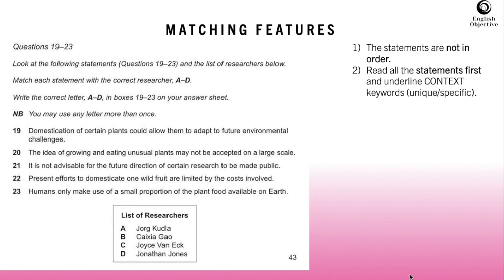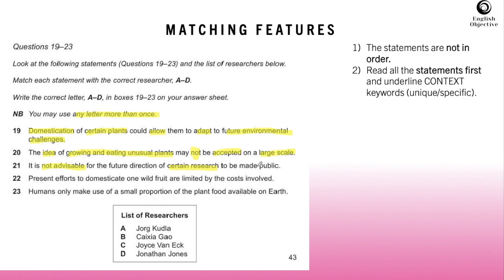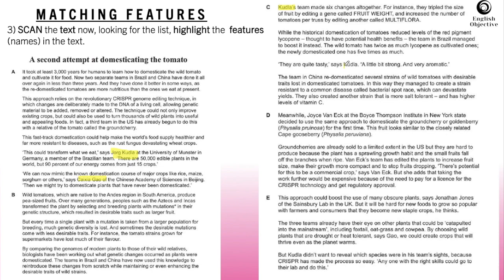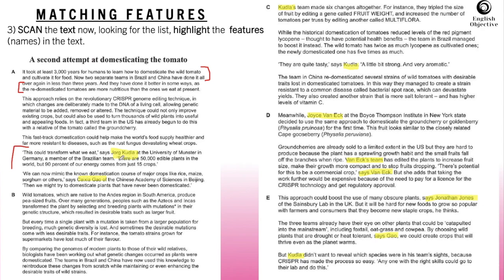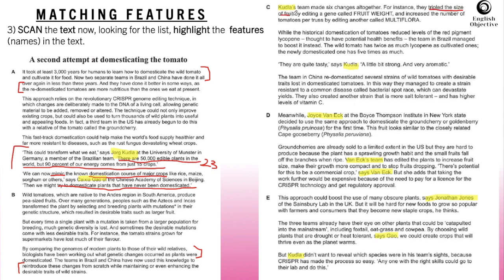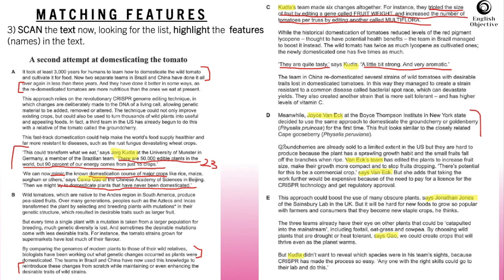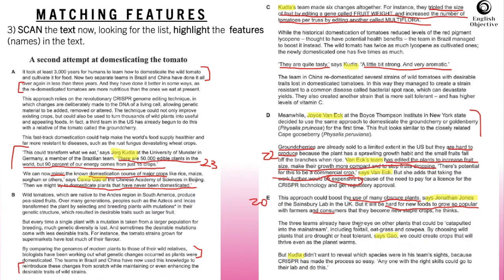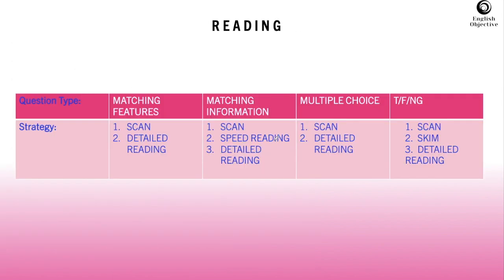IELTS Reading - How to excel in Matching Features